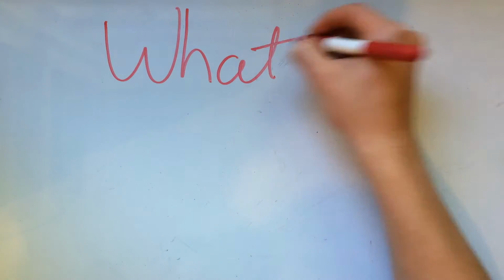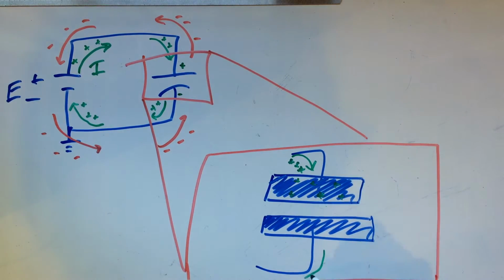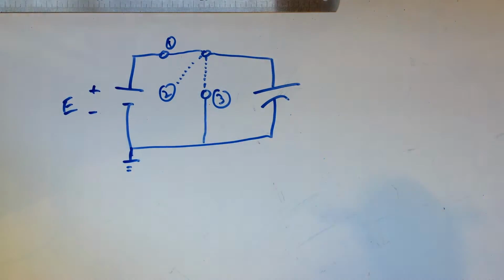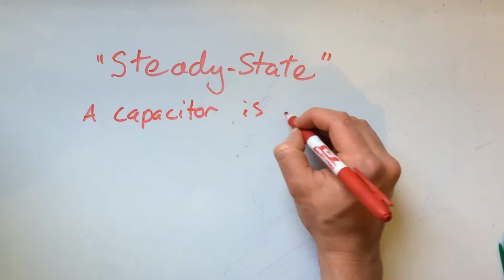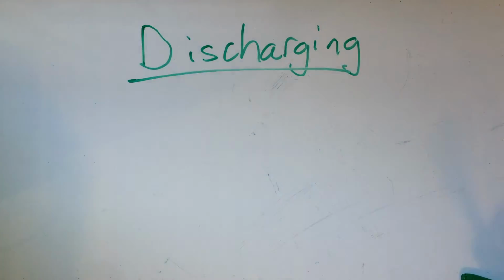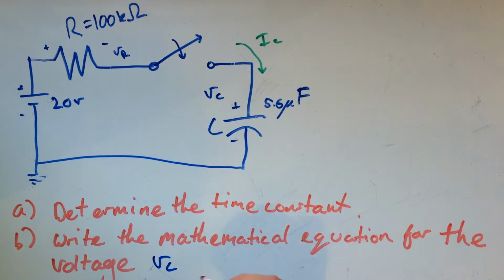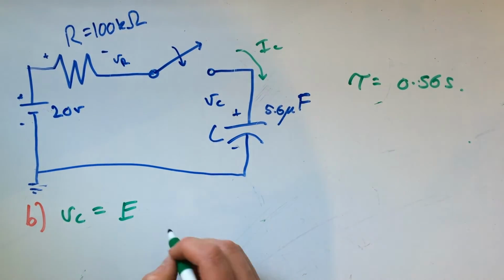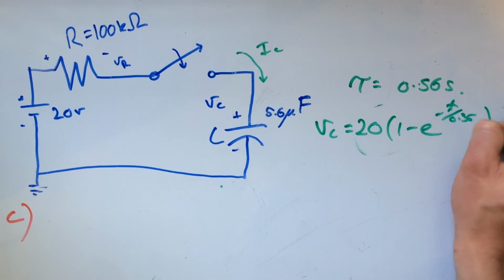Capacitors in DC circuits